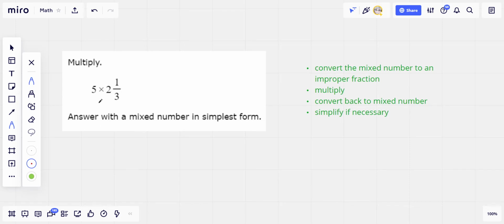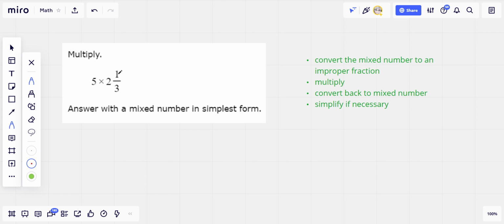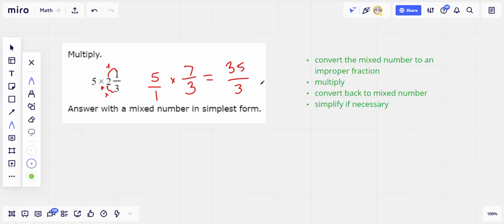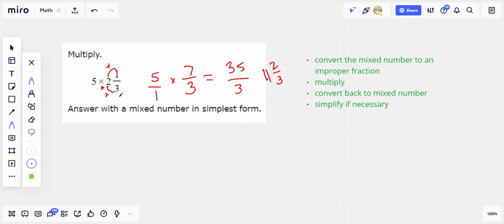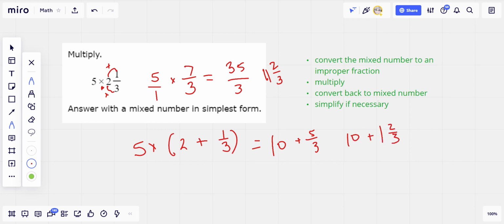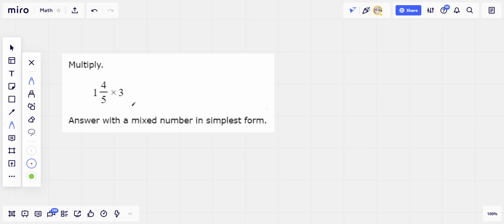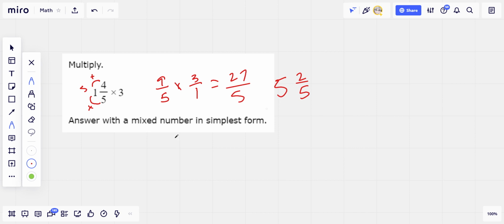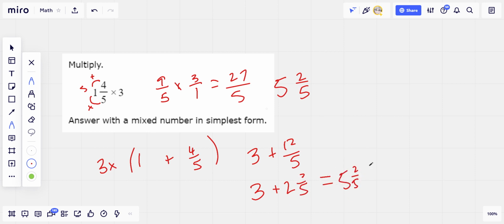Multiplying a mixed number and a whole number Problem type 1